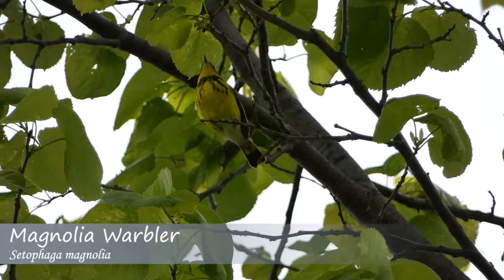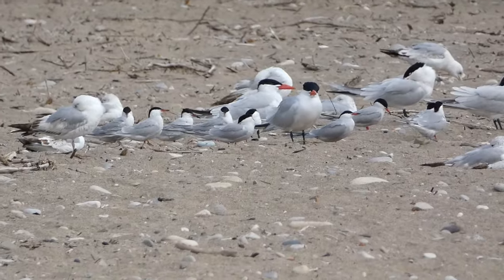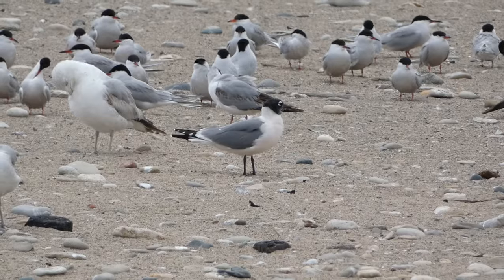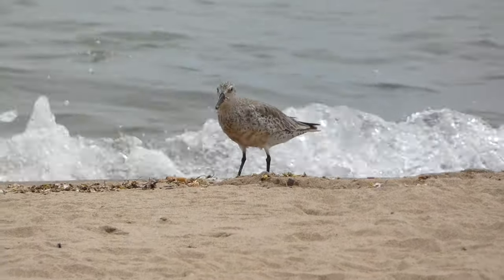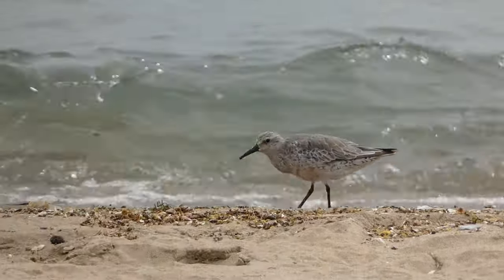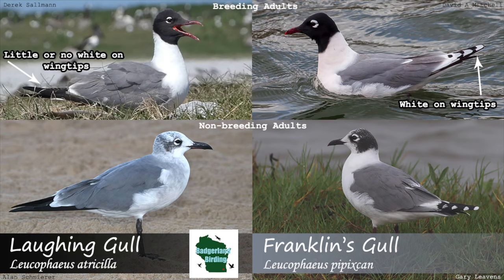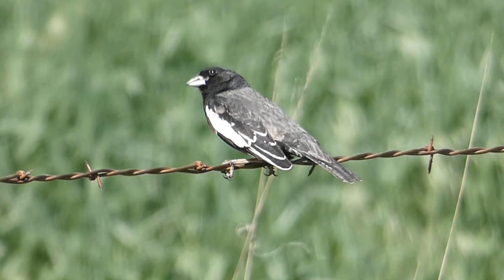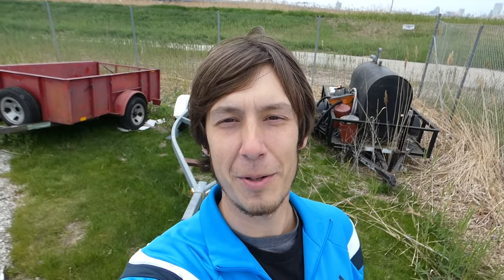Early Summer Birding Surprises: 3 RARE Birds in Wisconsin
Late spring and early summer can seem like a dead zone for birding as species end their migration and settle in for breeding. However, in late May a few rarities decided to visit the Wisconsin lakefront. Join Ryan as he looks for a rare Red Knot, Laughing Gull, and Franklin's Gull.

Filmed in late May of 2022.

Nikon D5300
Derek's vlogging and macro camera

Franklin's Gull and Red Knot in cover image are public domain and edited

Photo at 2:06 by David Mitchell